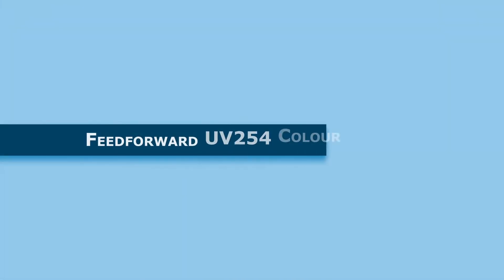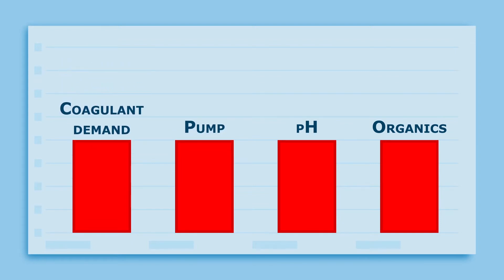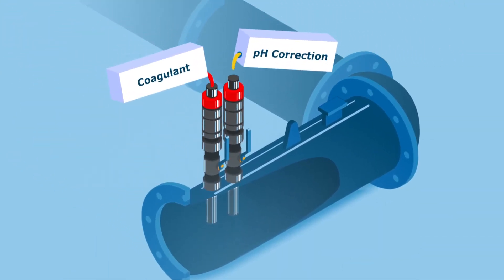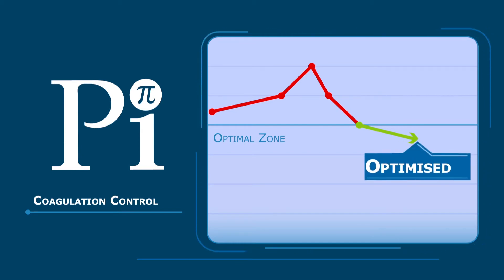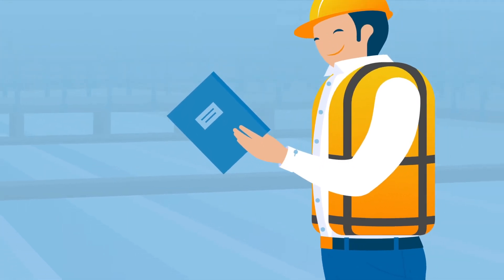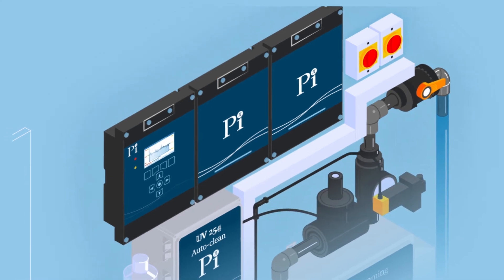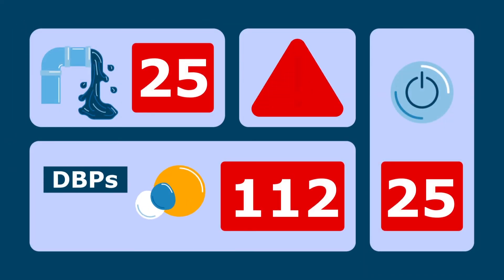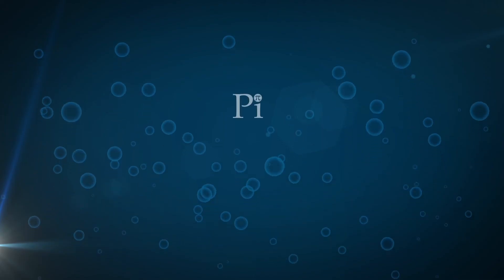How to Control Coagulation in a Municipal Water Treatment Plant - Measurements - CoagSense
Pi’s automatic coagulation controller is an integrated controller that accepts multiple inputs from appropriate parameters including pH, flow, temperature, UV254, turbidity and streaming current. From these measured parameters, the CoagSense coagulation controller outputs a flow proportional coagulation control signal that can go to a site SCADA or direct to control a coagulant dosing pump.

FAQs:
What’s the best way to control coagulation on a water treatment plant?
It depends on the water, the type of plant and the coagulant used.

What parameters can be used to control coagulant dosing?
Coagulant dosing can be controlled using feed forward control from UV254 acting as a surrogate measure of organics in water. A turbidity meter can be used in the same way, and streaming current can be used as a feedback control. The most suitable measurement for primary control varies from site to site and often a single parameter may not be enough. Turbidity, UV254 and streaming current are the most common parameters to use.

How can I automate coagulant dosing?
Automation of coagulant dosing levels is possible using a variety of different sensors and the best one to use varies from site to site. Coagulation controllers that can be adapted to suit each site and are able to control dosing based off many different parameters are the most useful. The key is to ensure that the dosing can first be controlled manually to produce the desired water quality. Then an automatic dosing controller, such as the CoagSense, can be used to automate this.

Are there any coagulation controller (CoagSense) reviews?
Yes, one of our customers filmed a testimonial for us.